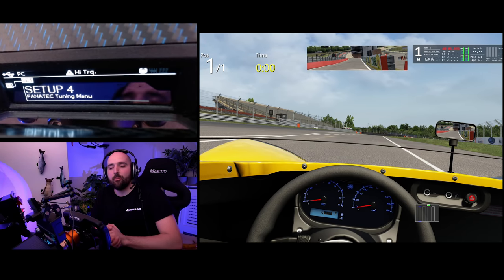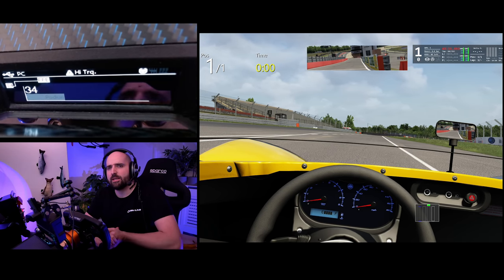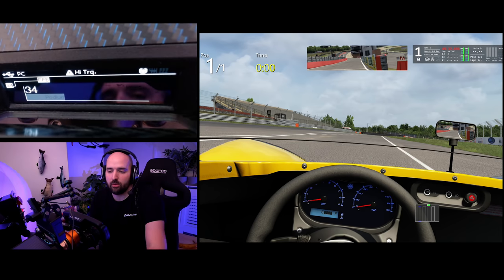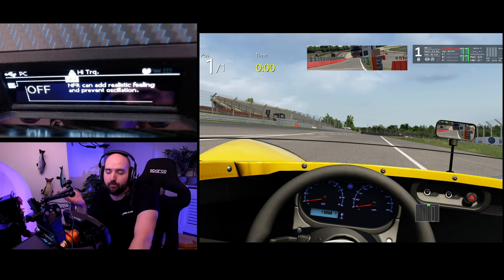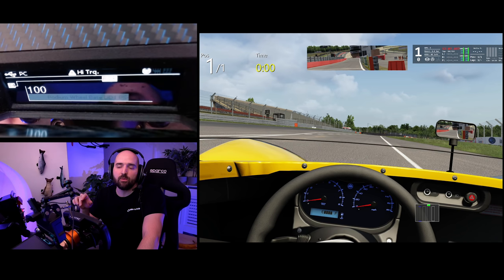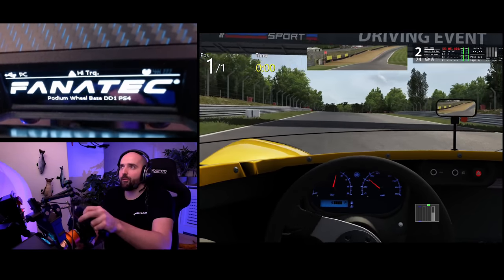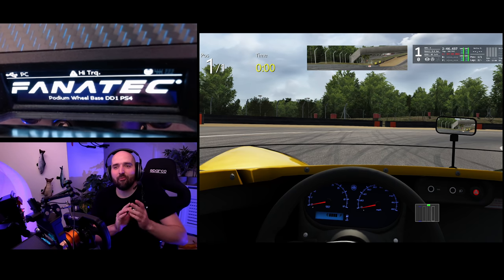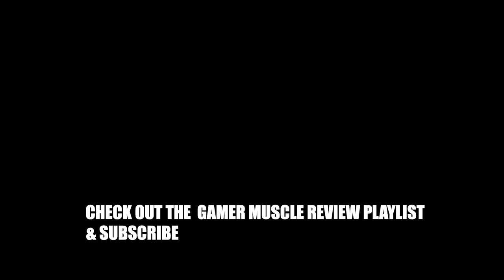Good Fanatec DD Wheel Settings That Feel Fantastic With All sims !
These may or may not be the best fanatic direct drive wheel settings but if you want solid feeling FFB from racing simulators like iRacing Assetto Corsa Competizione Rfactor 2 and many other simulators then these settings will get you set in the right direction.

SEN: 900 FF: 35 LIN: OFF NDP: 20 NFR: Off NIN: OFF INT :02 FEI: 70
FOR: 100 SPR: OFF DPR: 100 BLI: 90 SHO : 70 MPS : AUTO

-- SOCIAL  LINKS --